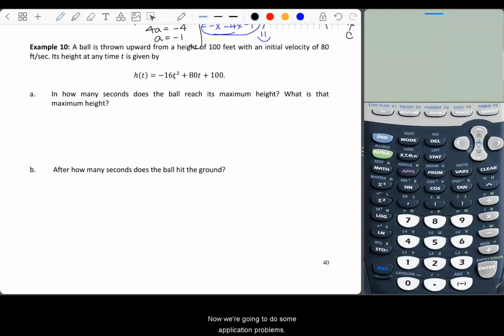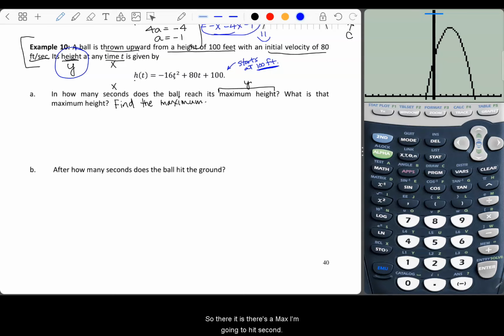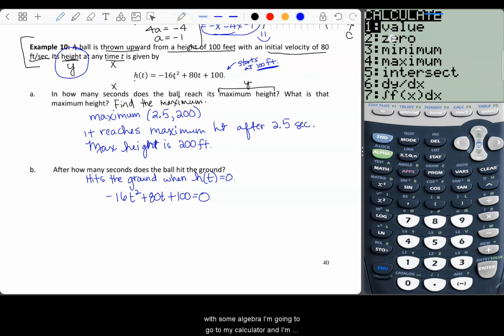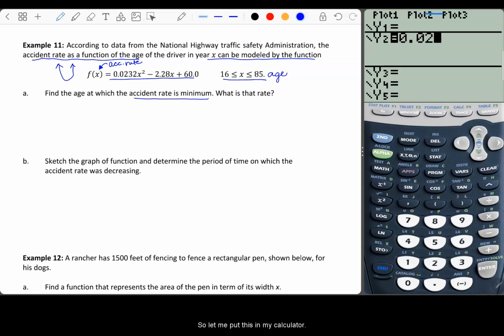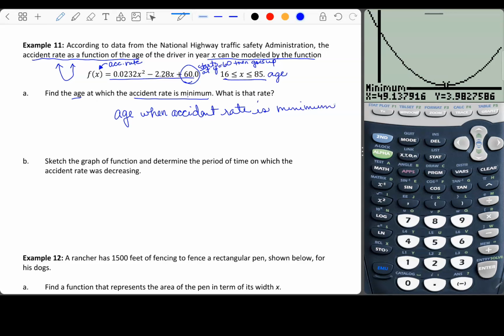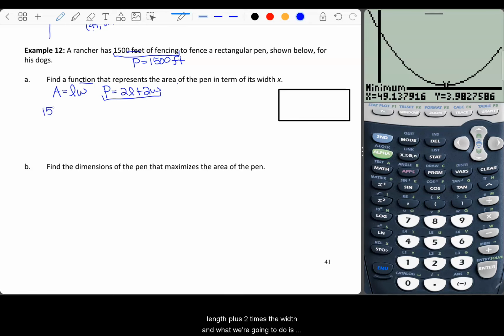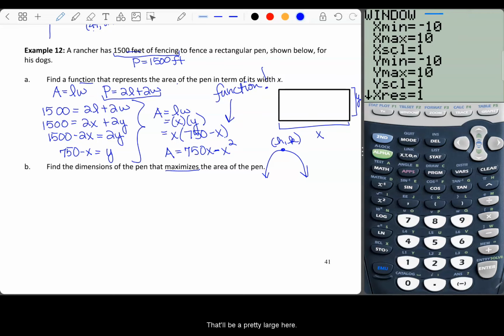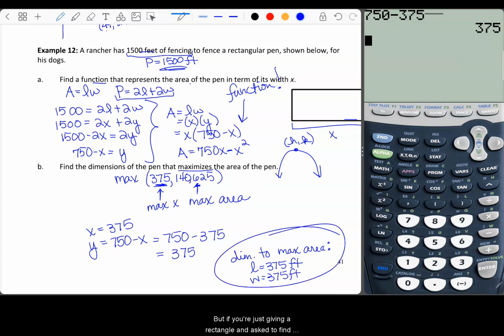CASec2 1Part5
Lecture Video